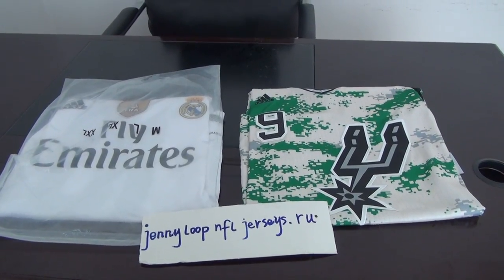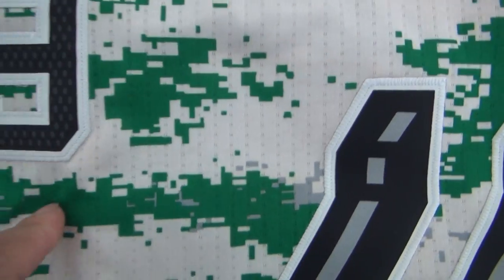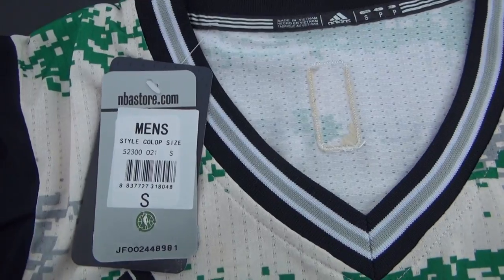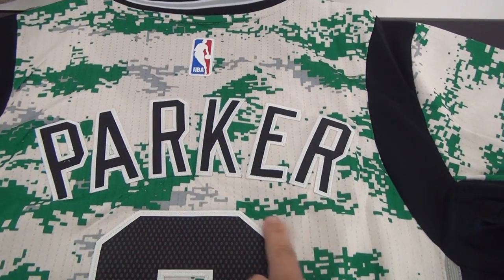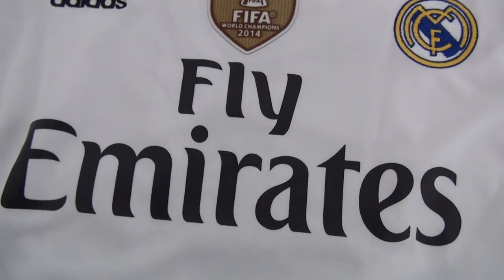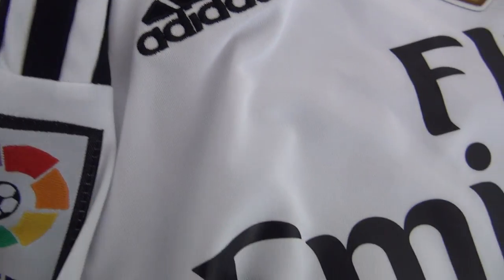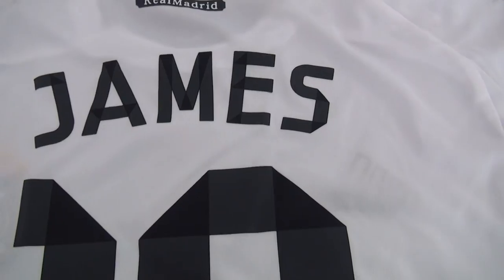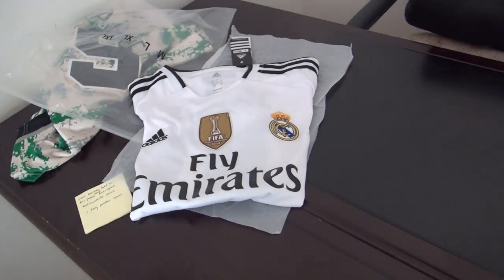#9 Tony Parker Spurs + #10 James Rodrigues from Real Madrid